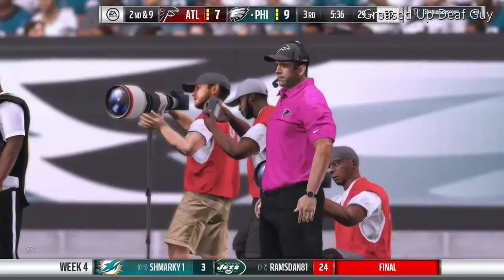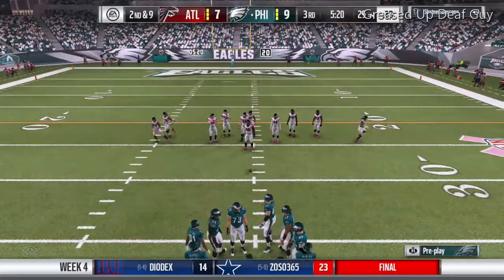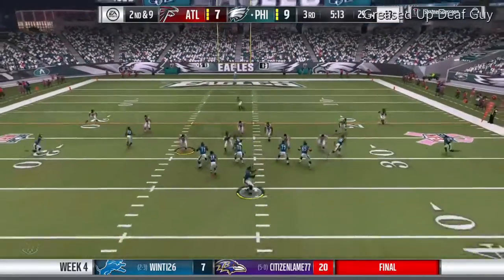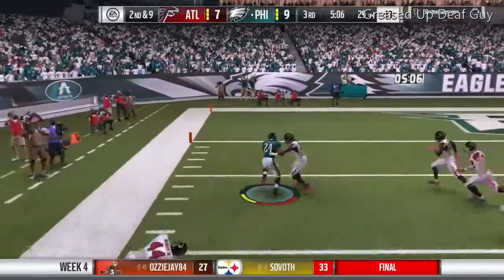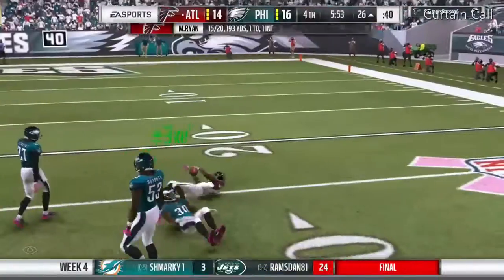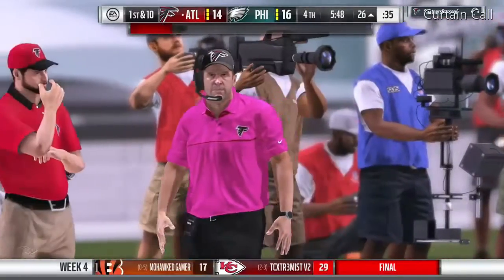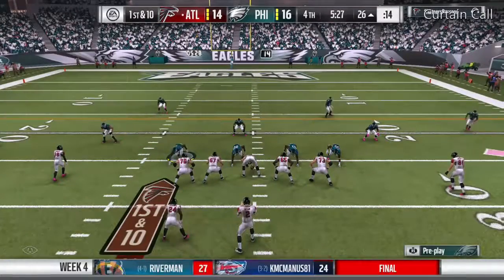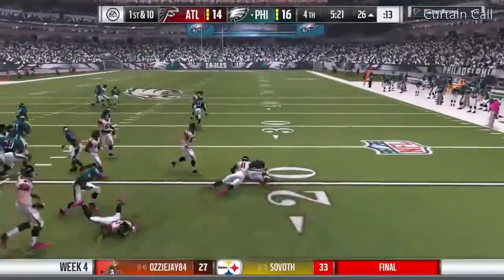Shatner's vs Da Burg